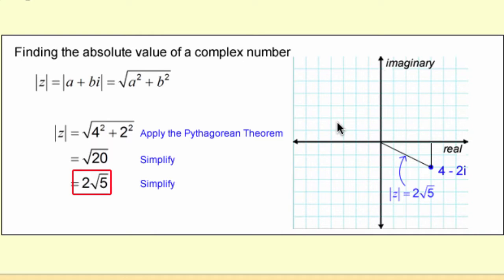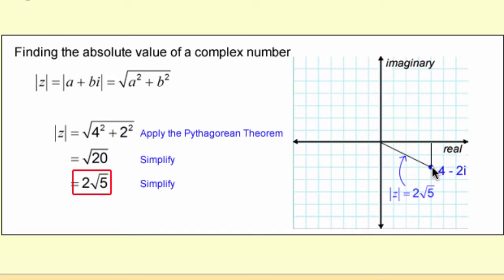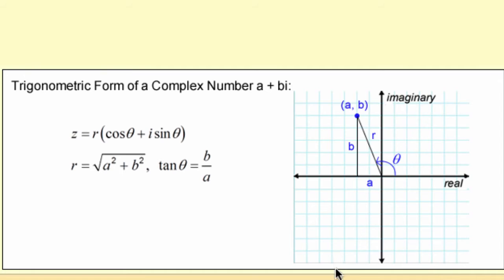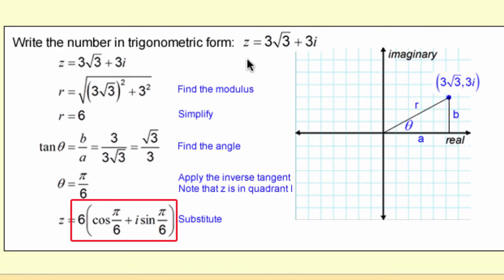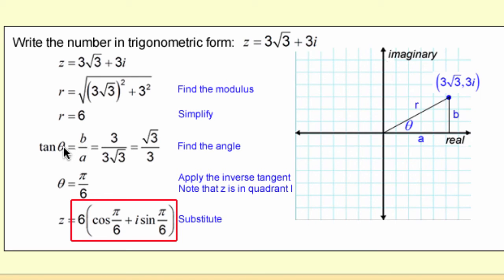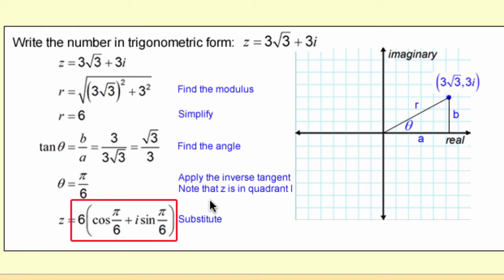Big Picture Writing Complex Numbers in Trigonometric Form